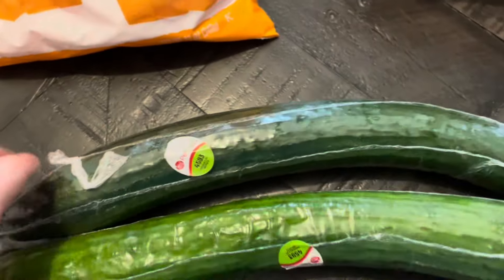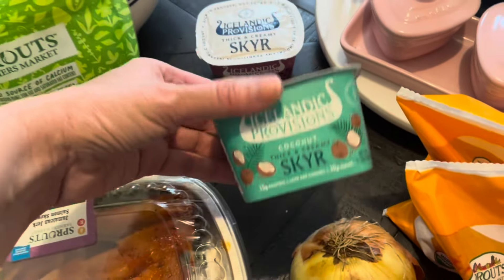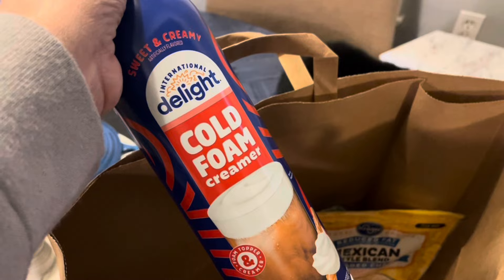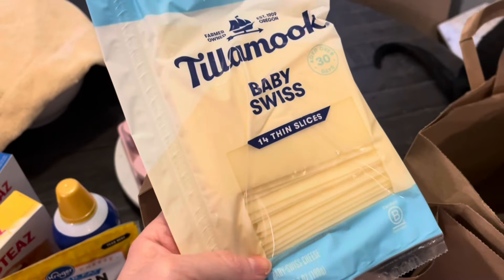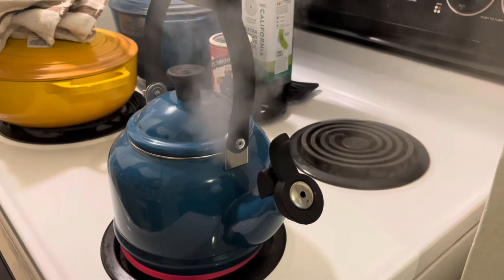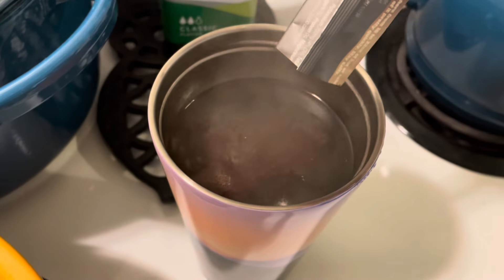What I Eat on WW | Meal Prep for Weight Watchers | What I Eat in a Calorie Deficit | Grocery Haul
This week I made an easy meal prep with fish, shrimp, and veggies. I also used up a lot of leftovers from the freezer.